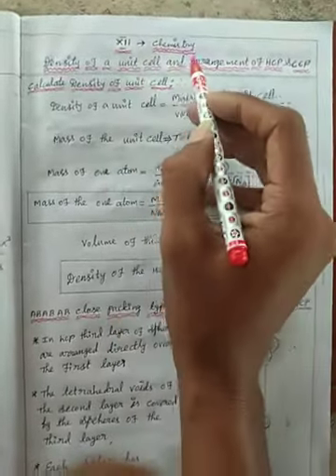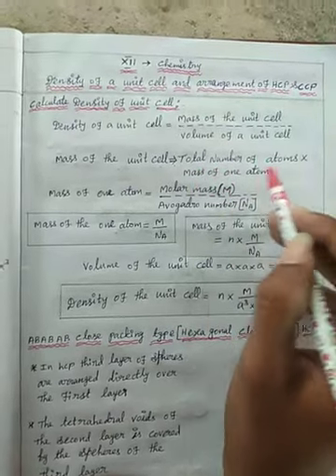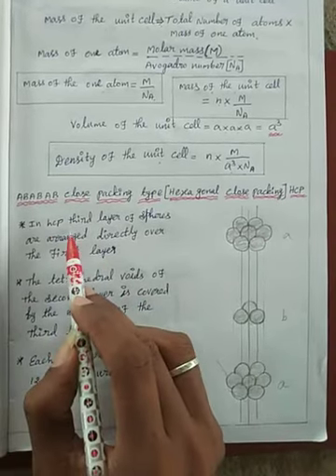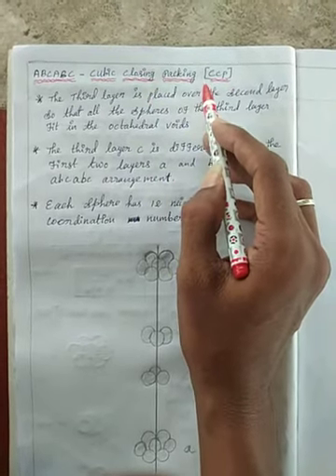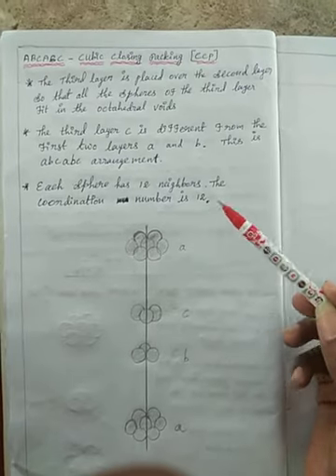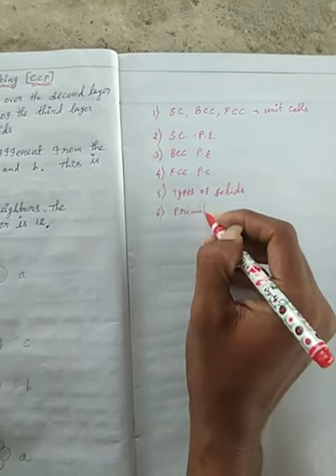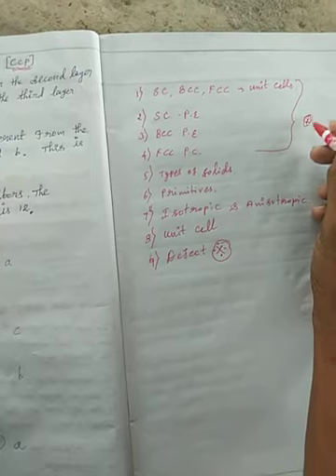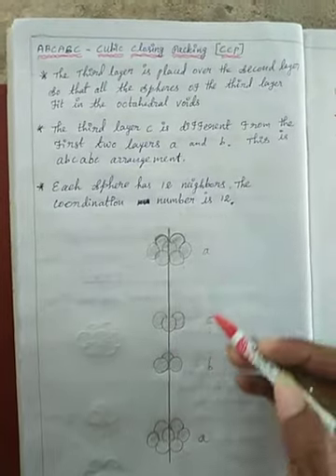XII STD CHEMISTRY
Density of unit cell and arrangement of HCP, CCP